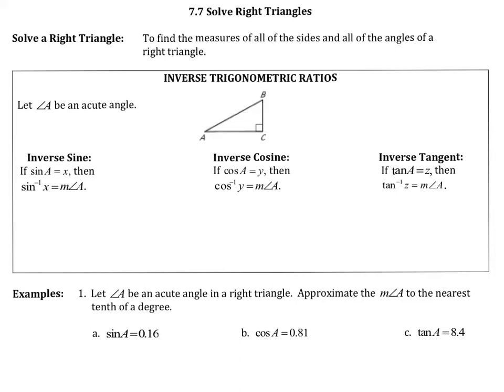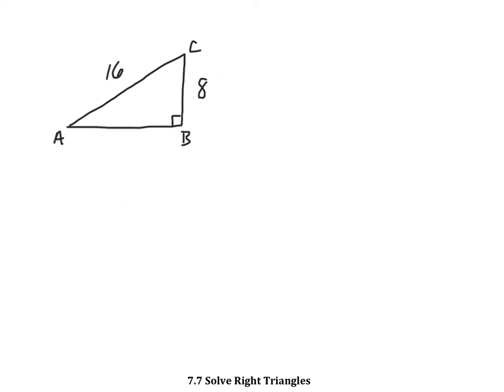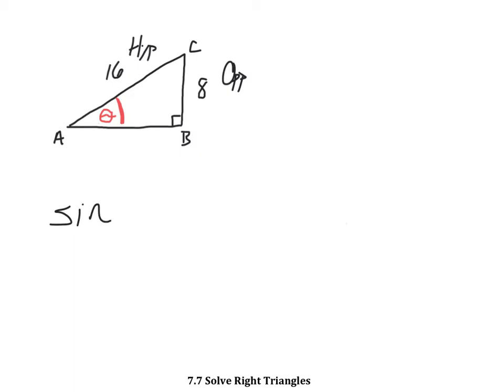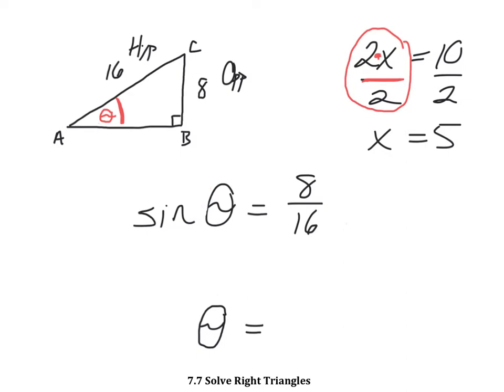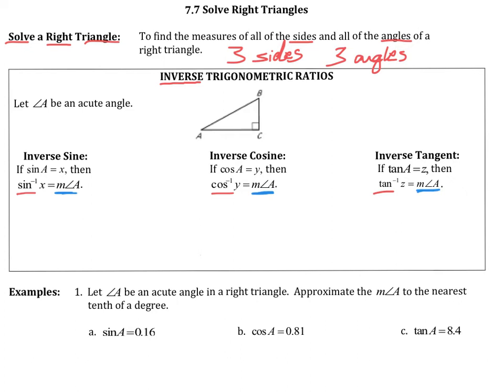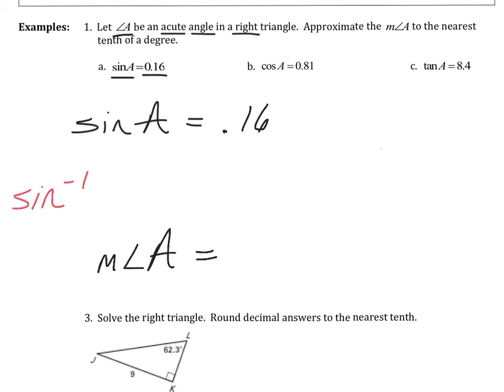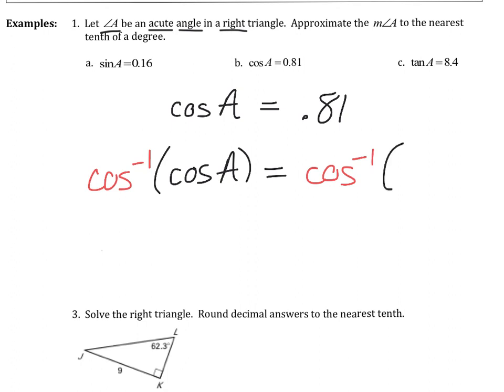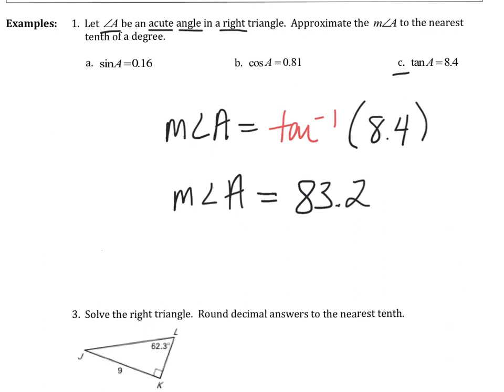Trigonometry Inverse Part 1 (Section 7.7)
In this video I explain how to use the inverse trig functions to isolate the variable that represents the angle measure.